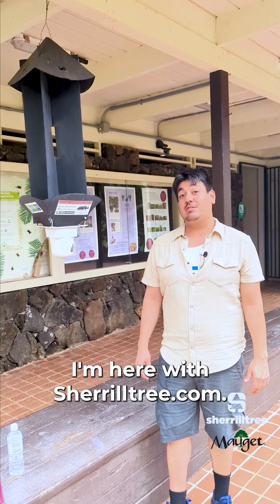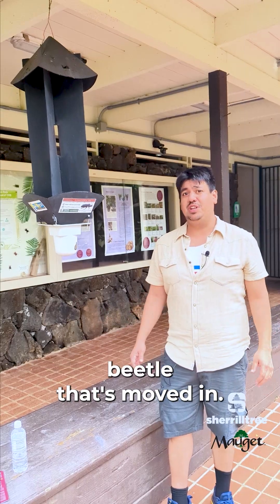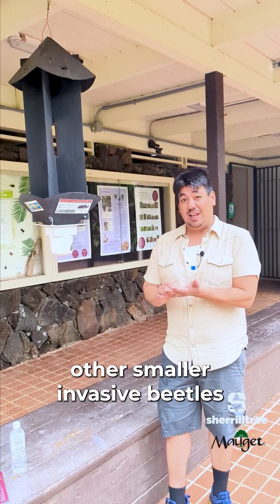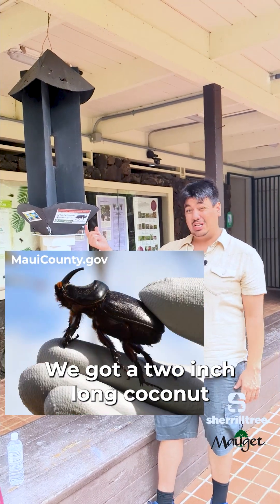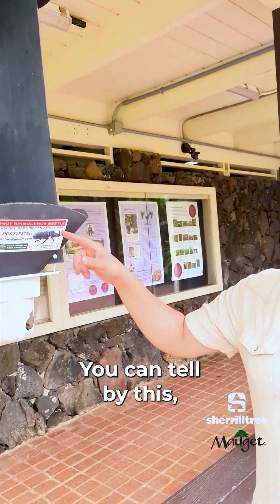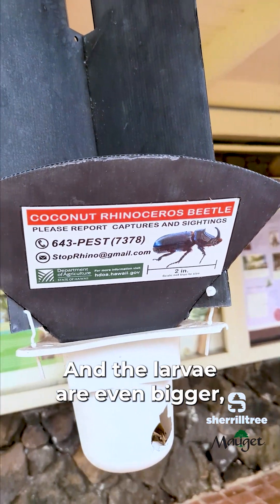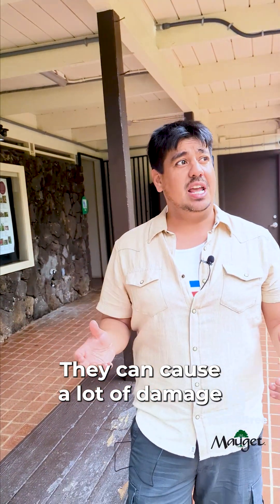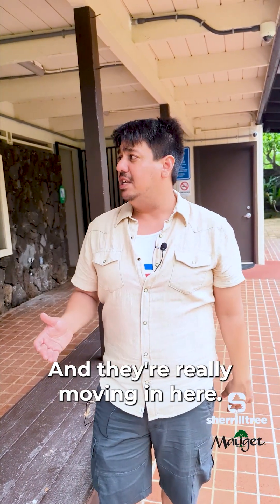⚠️ Invasive species alert: Coconut Rhinoceros Beetle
⚠️  Invasive species alert:

The Coconut Rhinoceros Beetle has moved into Hawaii, posing a threat to palm trees and other major ecosystems. Make sure to stay informed about preventative measures and treatments for these pests